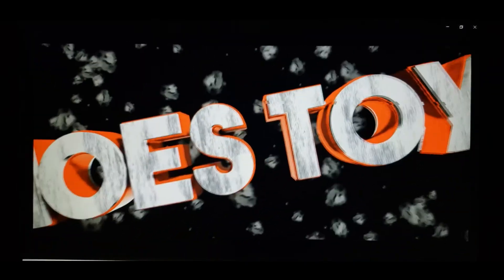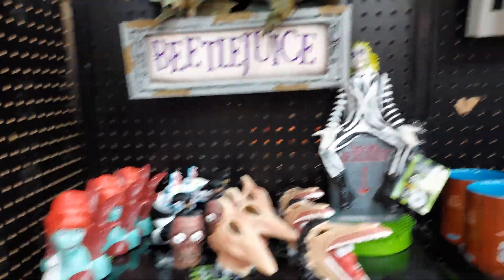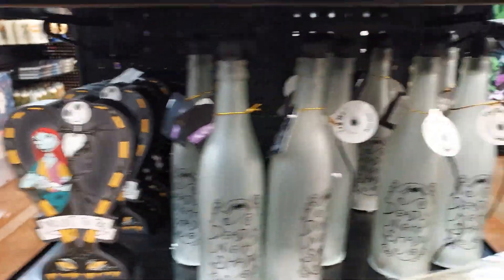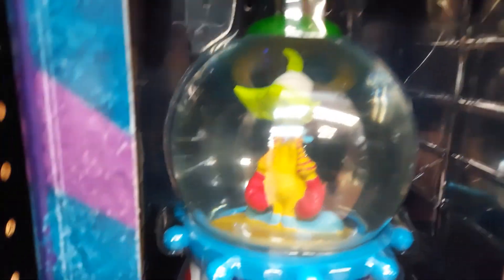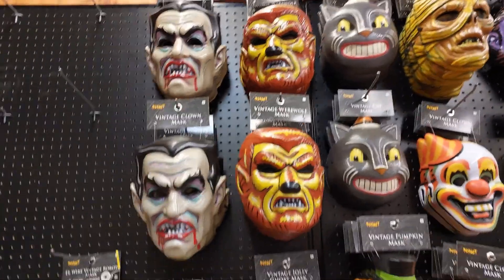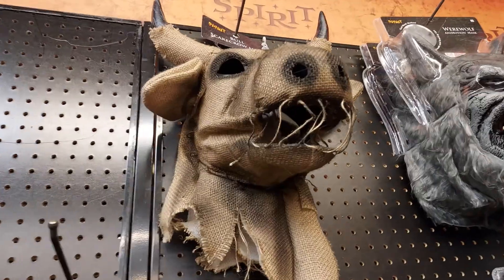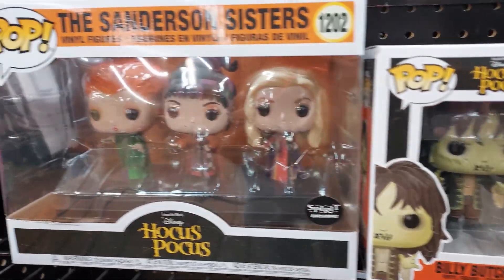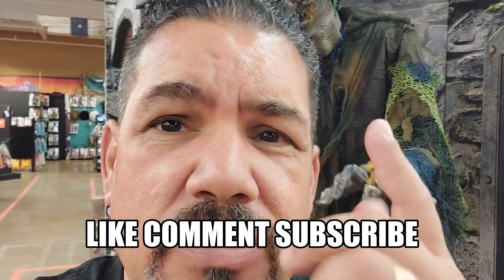SPIRIT HALLOWEEN STORE NOW OPEN . HALLOWEEN IS HERE , HORROR ICONS , UNIVERSAL MONSTERS , DECOR .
YES HALLOWEEN IS HERE FOLKS . SPIRIT HALLOWEEN IS OFFICIALLY HERE .